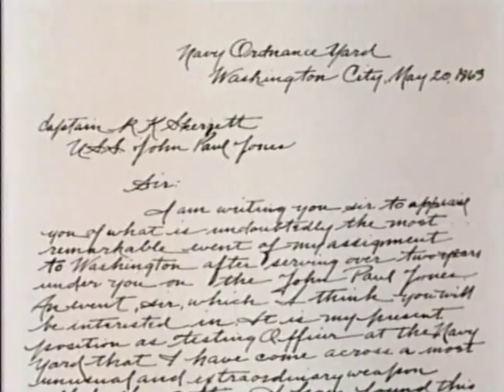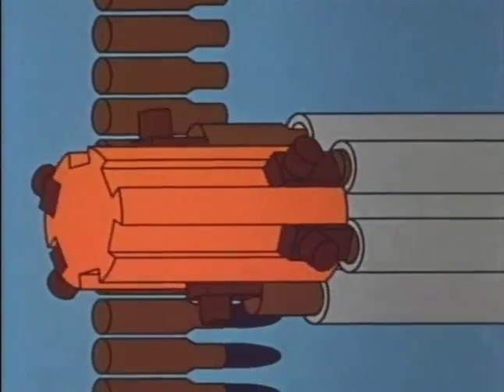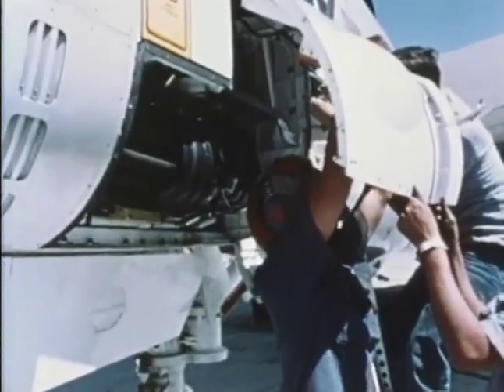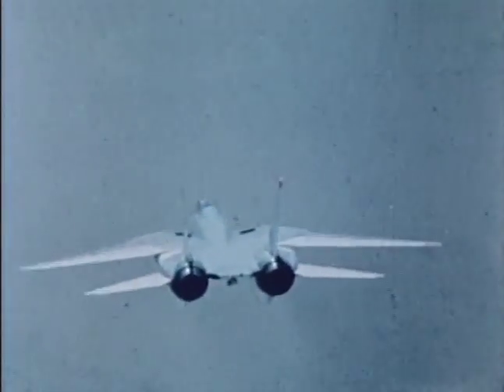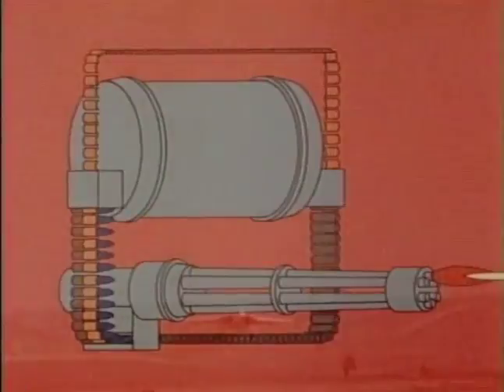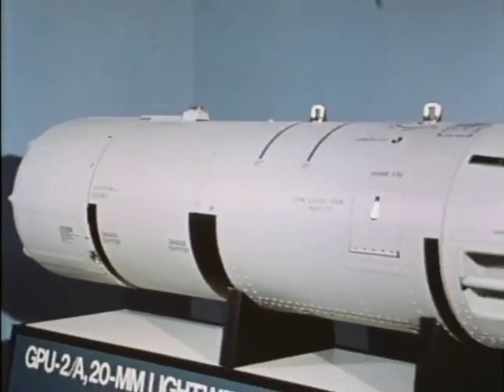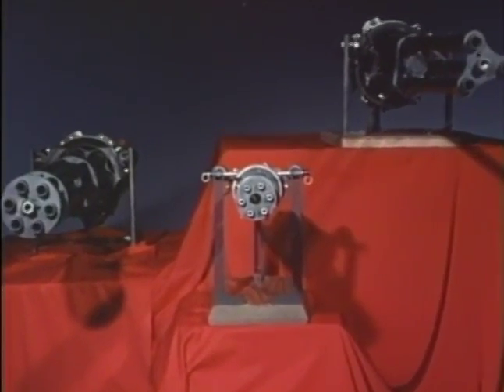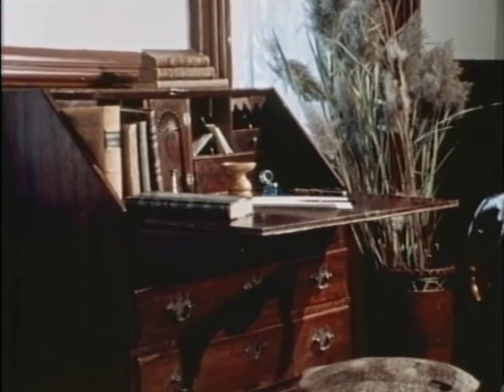The Aircraft Gatlings